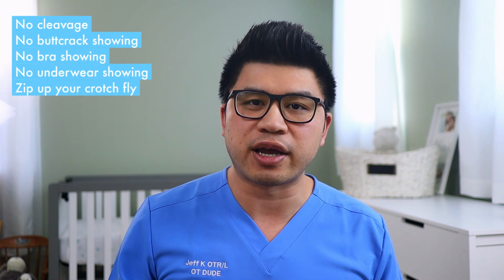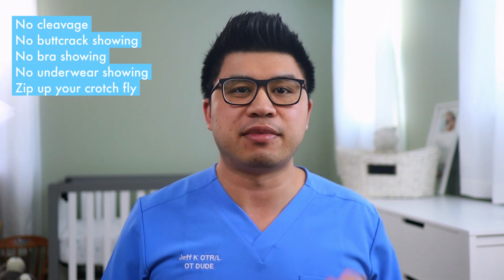Top 5 Occupational Therapy Fieldwork Mistakes to Avoid | OT DUDE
In this video the top 5 mistakes (and a few other tips) to avoid failing your level I and II fieldwork in occupational therapy school.

🔎 Video Chapters:
00:00 - Intro
01:39 - #5 Professionalism
04:06 - #4 Language & Gossip
05:47 - #3 Tardiness & Absences
07:27 - #2 Checking-in with CI
09:19 - #1 Safety

• OT Practice • Students & New Grads • Pre-OT • Entrepreneurs • NBCOT® Exam

• Thinking about becoming an occupational therapist? Your OT and career questions answered.
• Applying to OT school? Your OT application reviewed and critiqued.
• Are you a Content Creator and OT Entrepreneur? Get 1:1 coaching for your brand or business.

👨‍🏫 Interested in an OT career?
👩‍⚕️ Nursing career? Check out my pre-RN course (Highest Rated!) on Udemy

🎒 Save $175 off unlimited online CEUs & Live Webinars for only $200/year with MedBridge using Code OTDUDE

🎥 Filmed with:
• Camera 1
• Camera 2
• Key Light
• Background Lights
• Bokeh Lights
• Microphone 1
• Microphone 2